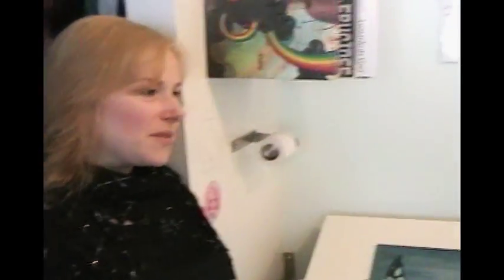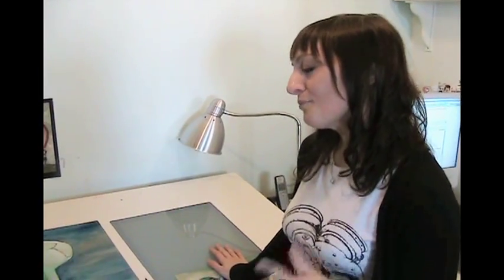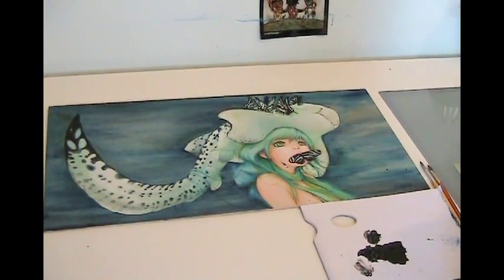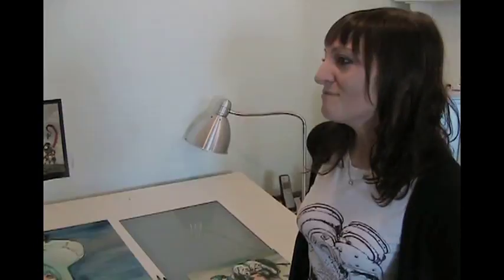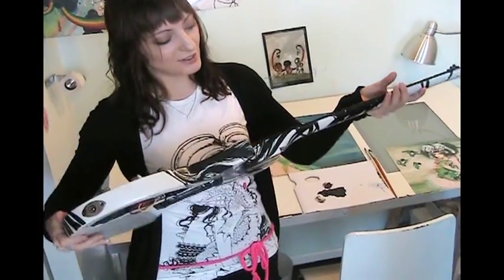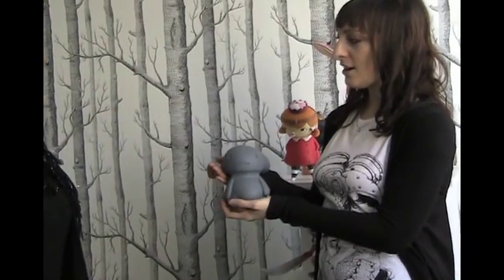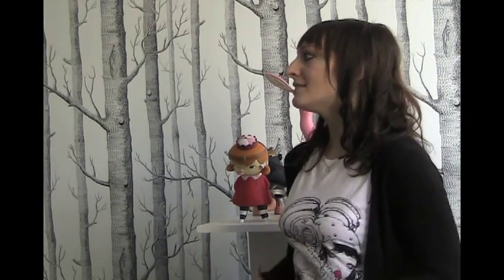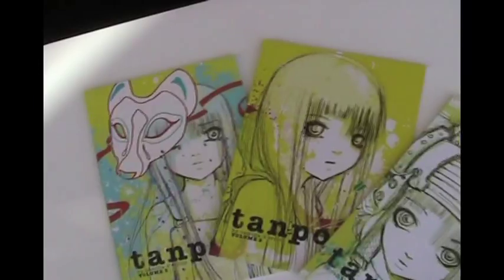Opus Interview with Camilla d'Errico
Opus visited Camilla d'Errico's studio recently and spoke with her about about her creative process, how her work has been translated into merchandise, and how her marketing efforts help her in the business of art.